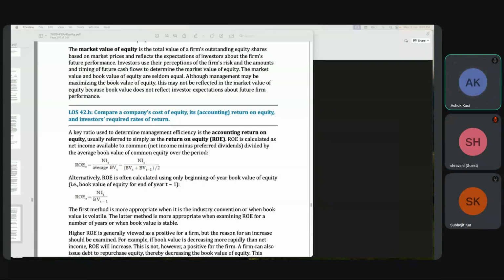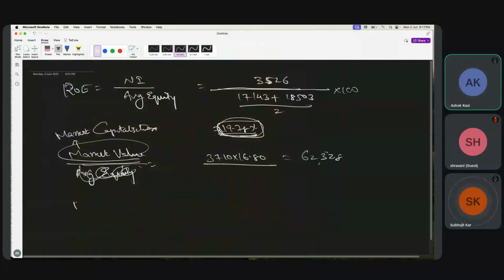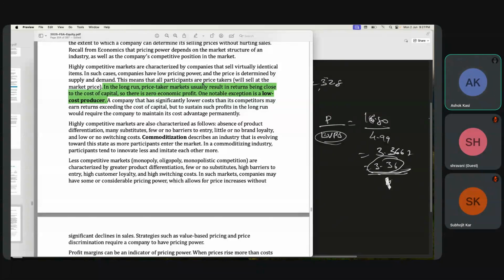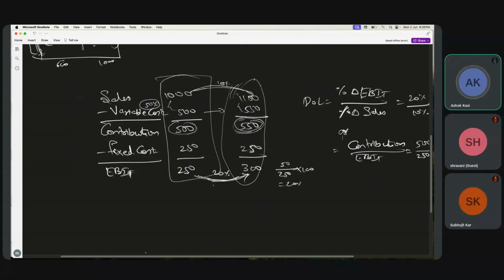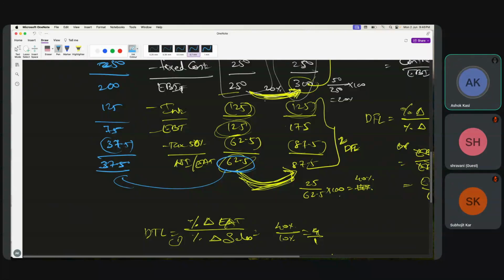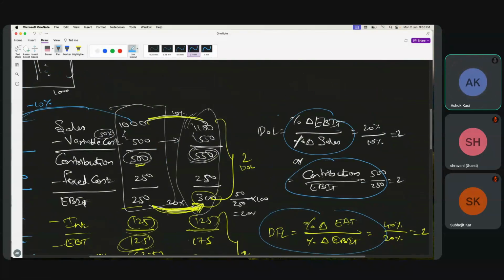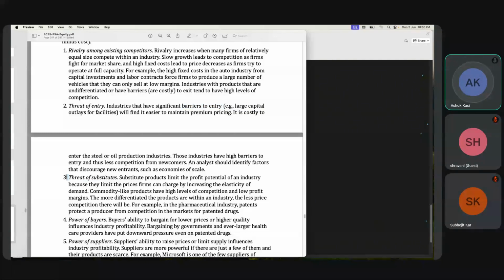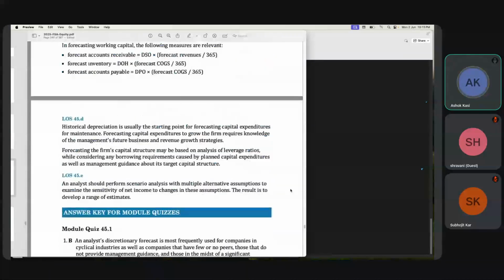CFA Level1-Session6-Equity-LOS42.h:ROE. LOS43.d:DOL,DFL,DTL. Module:44.2:Porter's 5 Forces,PESTLE